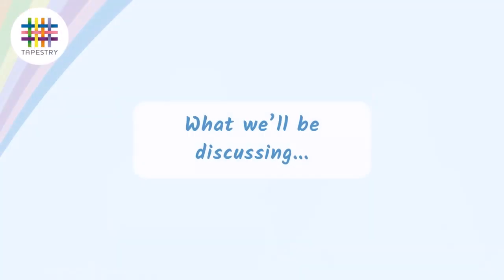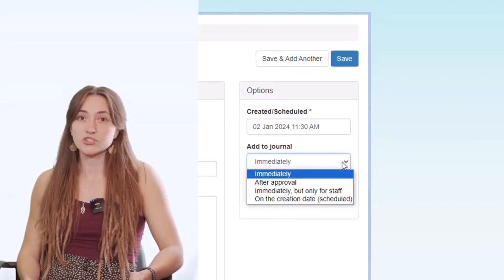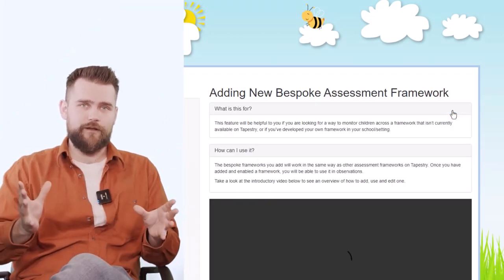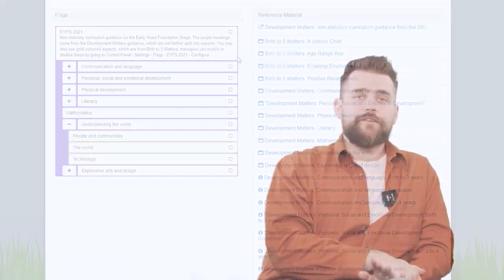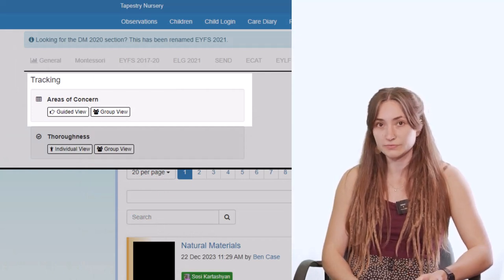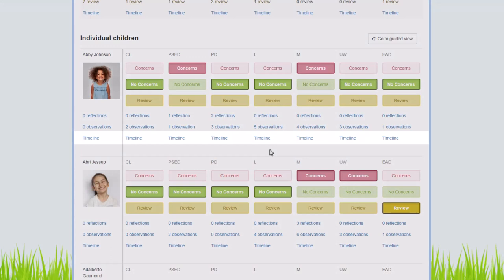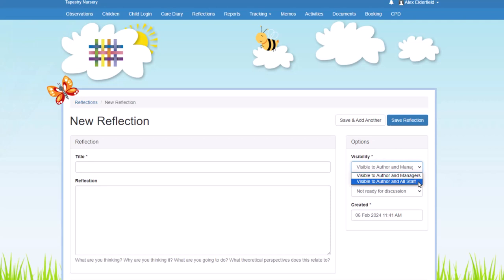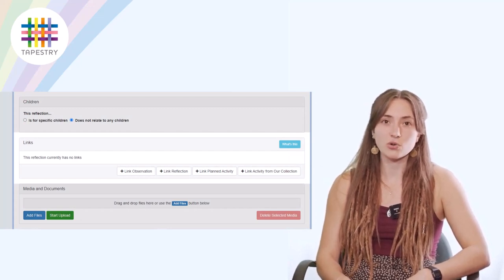How to create Observations and use the EYFS on Tapestry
Alexandra and Jack are here to talk about the importance of adding observations, how to do this on Tapestry and how you can use observations for monitoring using the EYFS framework.

00:00 Intro
00:15 Do we still need to make observations?
00:58 How do I make an observation on Tapestry?
01:30 How do I schedule observations on Tapestry?
01:45 What files can I attach to an observation?
02:00 Should I use observations for notices, news or communications?
02:16 How can I use observations for monitoring purposes?
02:55 How does the EYFS look on Tapestry?
03:54 Can I still tick statements for the EYFS on Tapestry?
04:26 What's the benefit of adding the EYFS 2021 flags to my observations?
04:51 How do I monitor with the EYFS on Tapestry?
06:17 How do I track progress on Tapestry?
06:45 What does monitoring with the EYFS on Tapestry look like in practice?